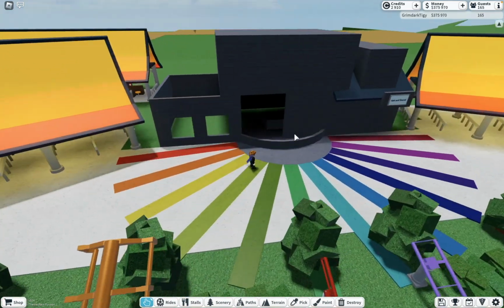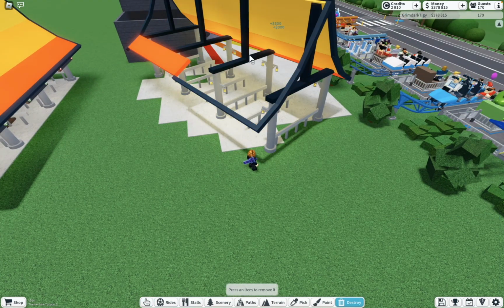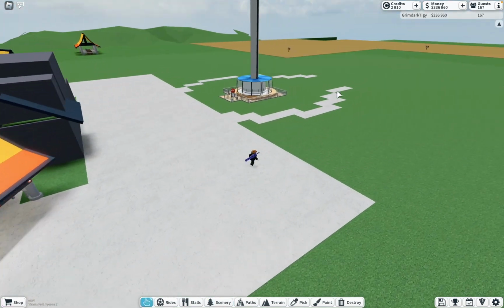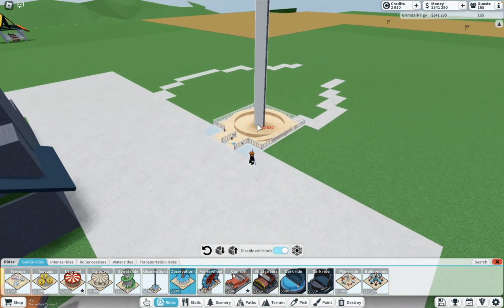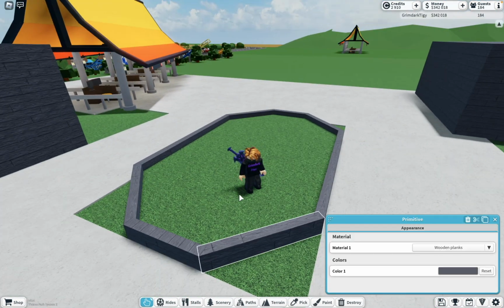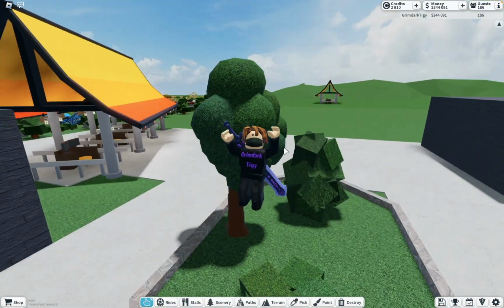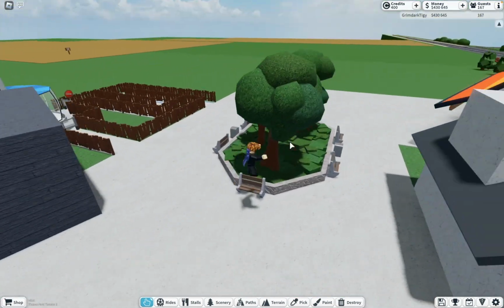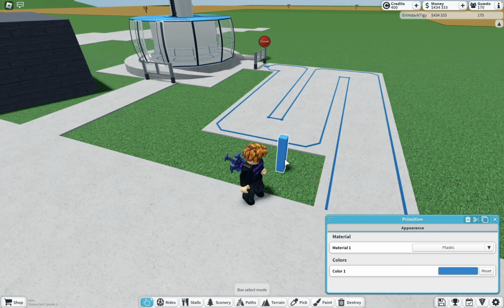Plaza and First Ride! | Theme Park Tycoon 2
you'd think building a single ride would be easy but somehow this was the hardest episode to make. its also the second episode so i guess the bar isnt that high